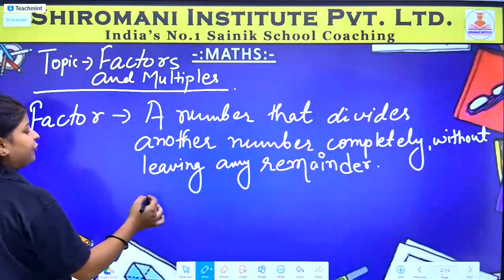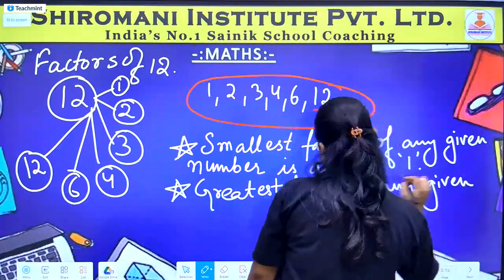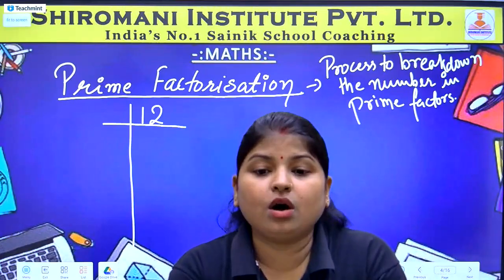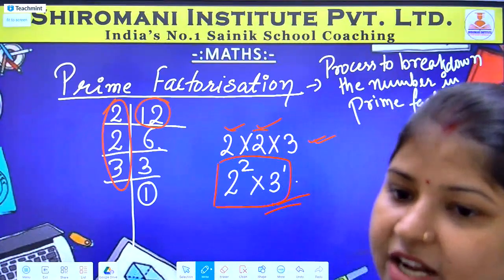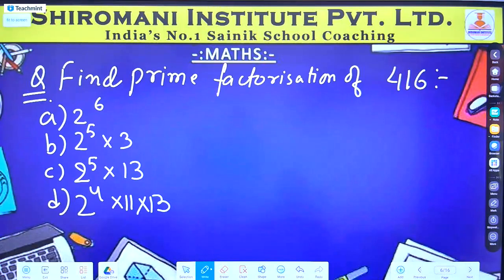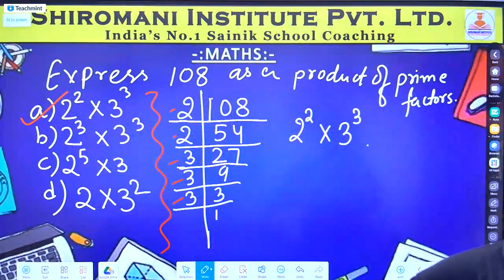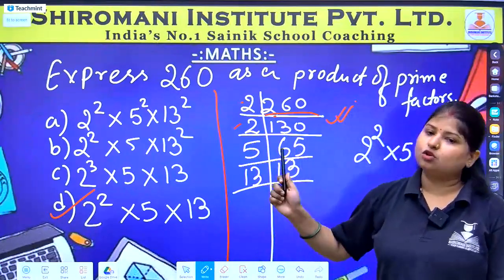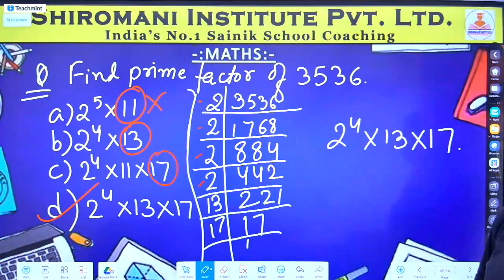FACTORS AND MULTIPLES - 1|| 14-08-26 || JA27S || MATHS